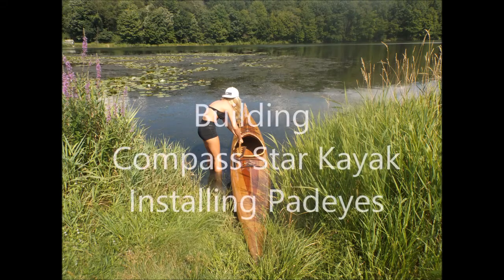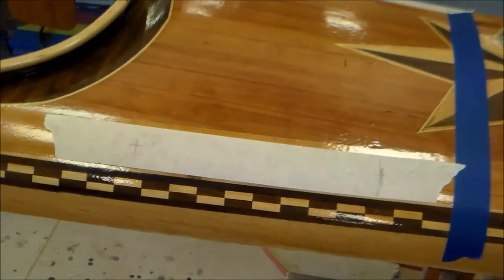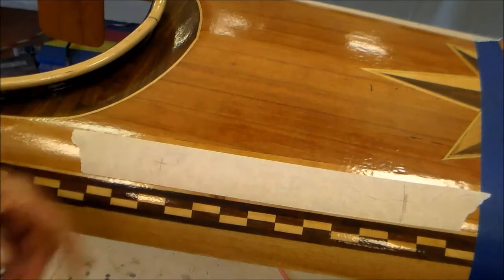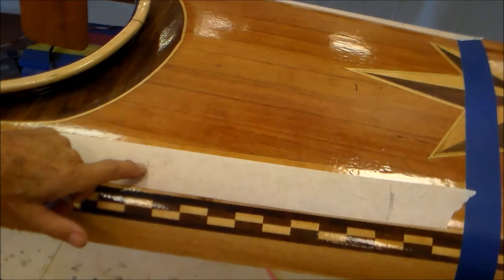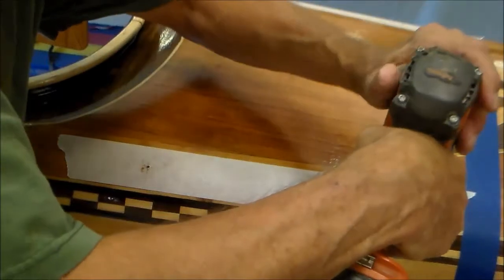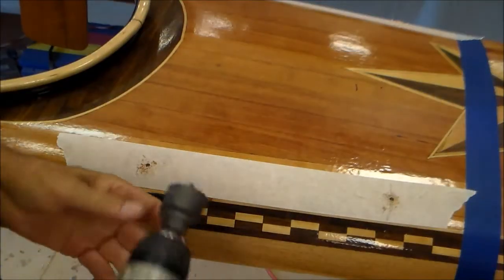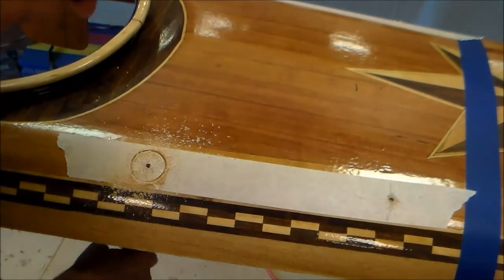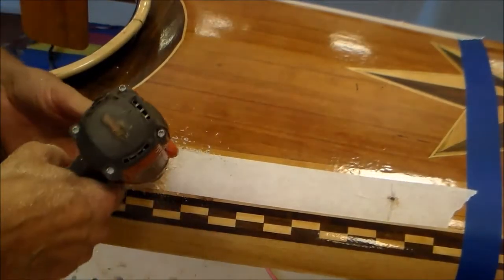Building the Compass Star Kayak, Installing Padeyes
Installing recessed padeyes (tie downs) in a Kayak!